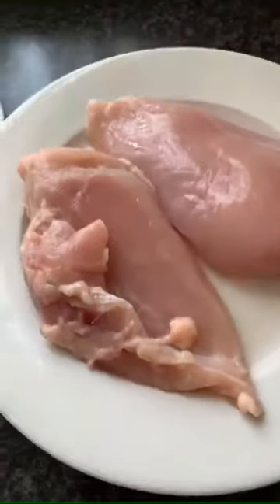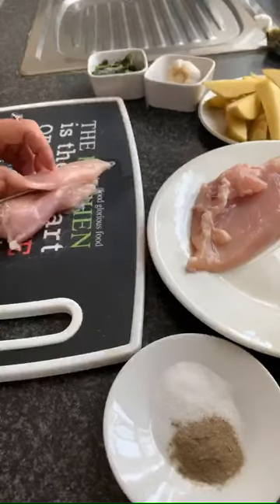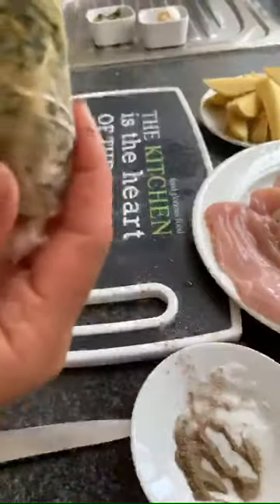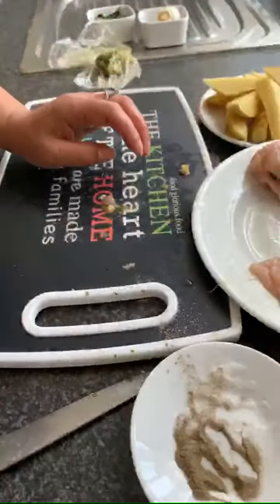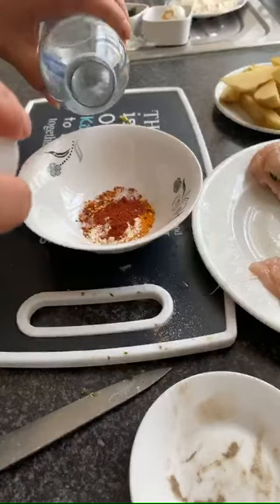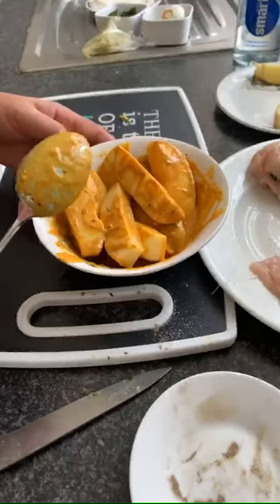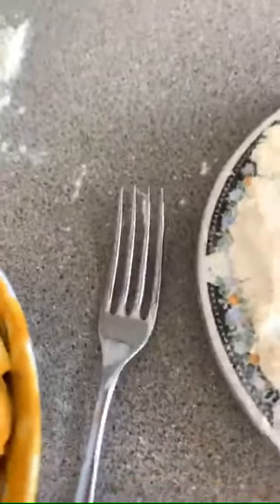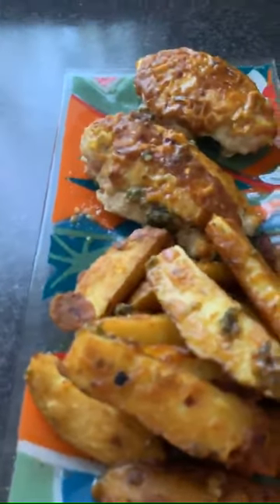صدر الدجاج بالزبدة والتوم الشهي❤️روعة غدي يعجبكم بزاف ويستحق التجربة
سلام عليكم ومرحبا بكم على قناتAmira tvأتمنى ان تتابعو القنات وتشاركو لدعمنا لكي نعطي ماهر احسن نحبكم
المقادير
الدجاج الصدر
بطاطس
توم
زبدة
فلفل تسود
فلفل حار
ملح
زيت القلي